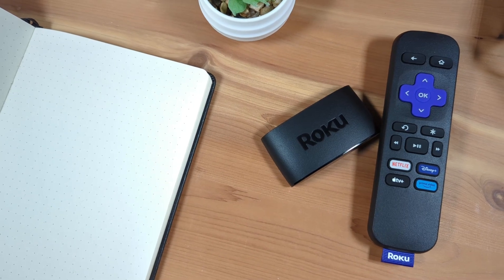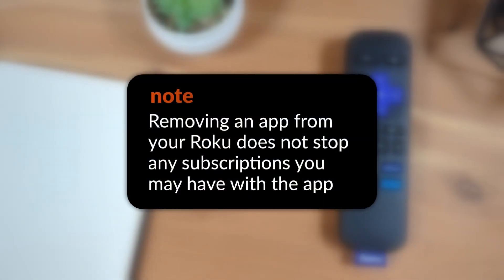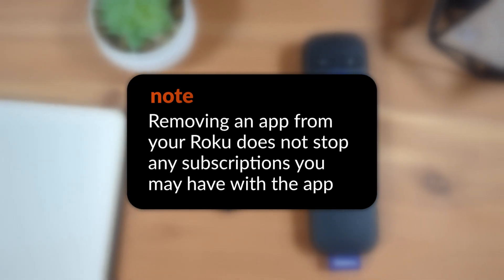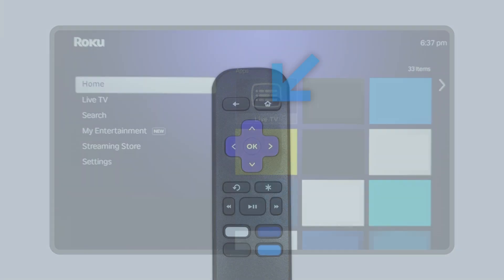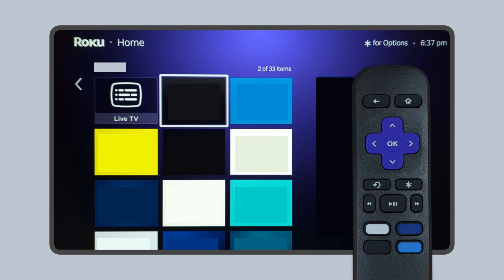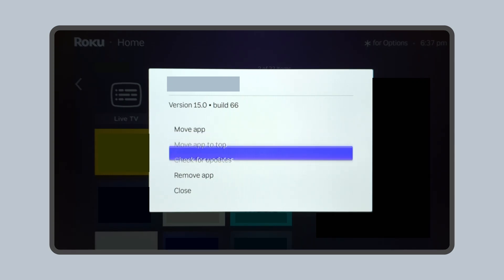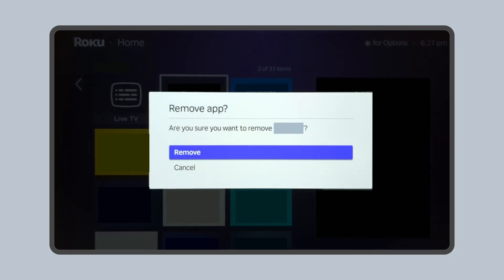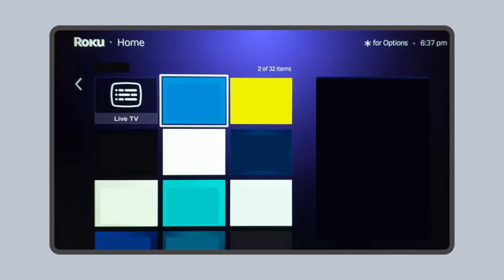How to delete an app from Roku TV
You can remove an app from your Roku TV, Roku Express, or other Roku streaming device to delete an app from your device you don't use or need. Please note, deleting an app does not end any active subscription you may have with the app, deleting an app simply removes the app from your device and home screen.